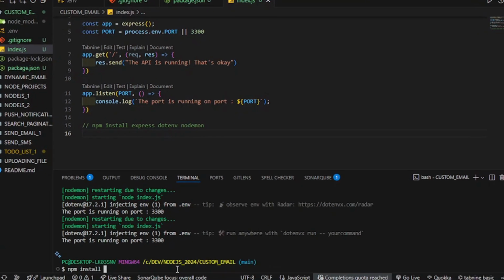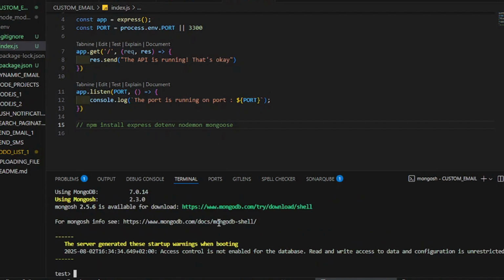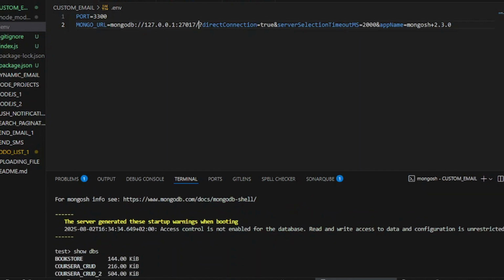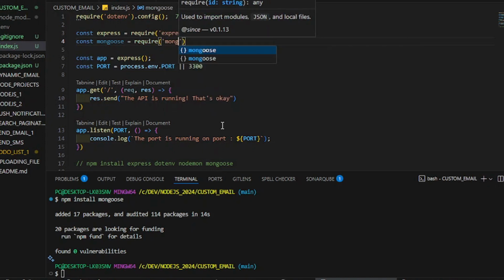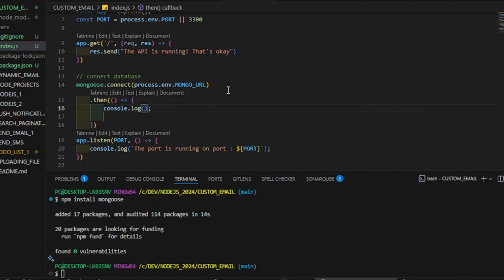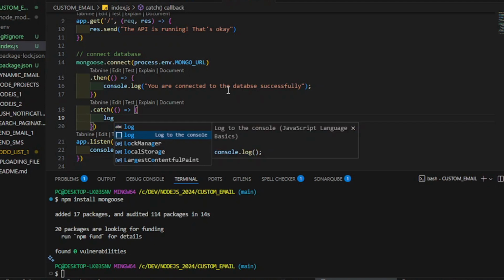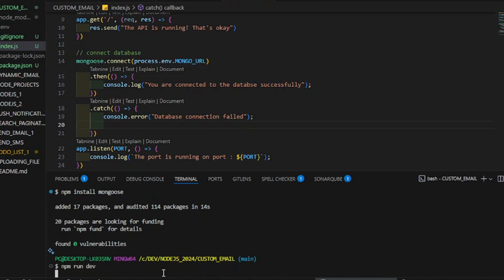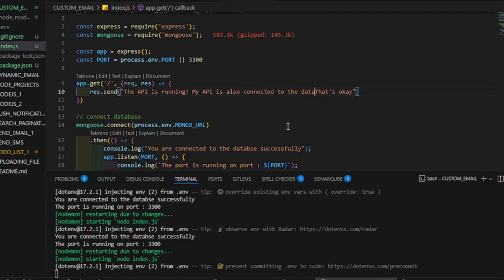HOW TO INTEGRATE MONGODB WITH A BACKEND SERVER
Hey everyone, welcome back! In today’s video, I’m going to show you step-by-step how to connect MongoDB to your backend server using Express.js.
We’ll go from zero to a working connection in just a few minutes, even if you’re a beginner. Let’s dive in!"